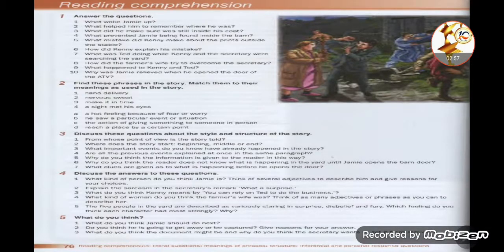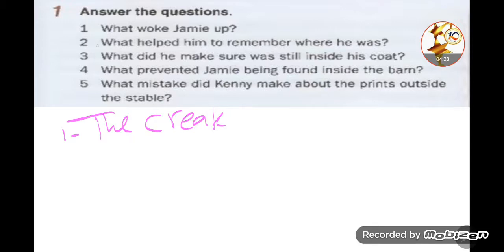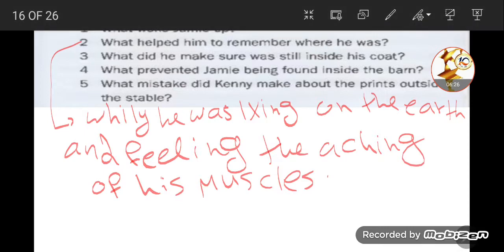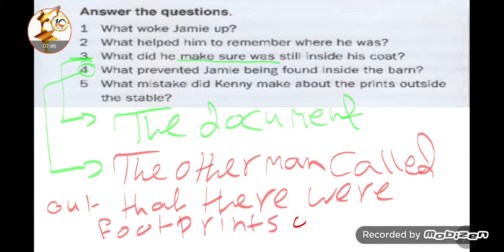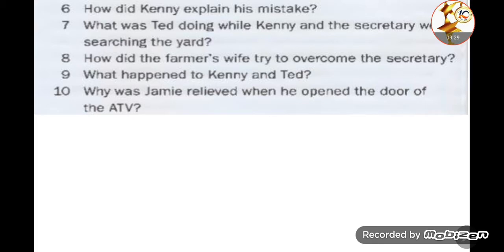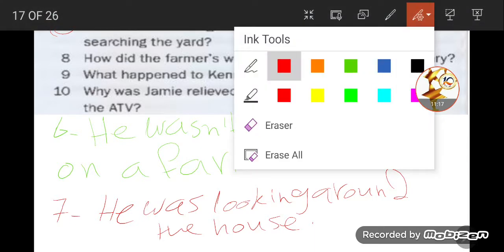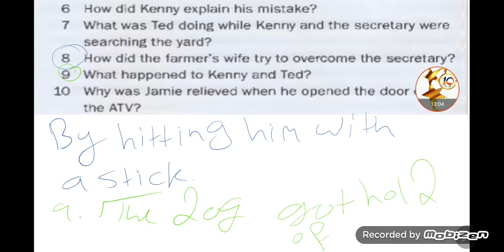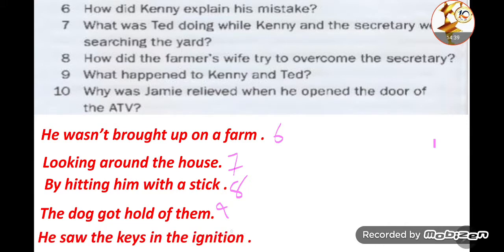English World level 10. Escape. Pupil book Answers page 76